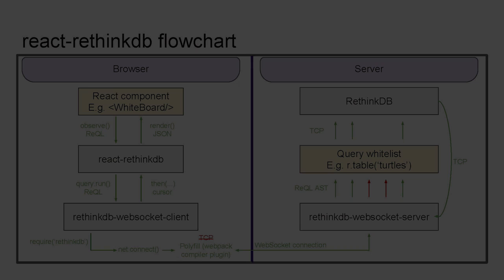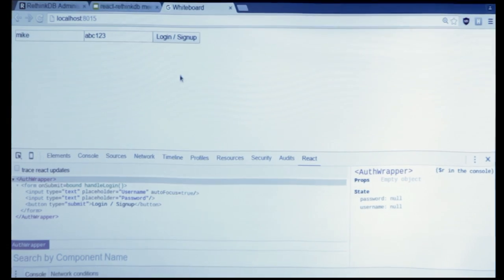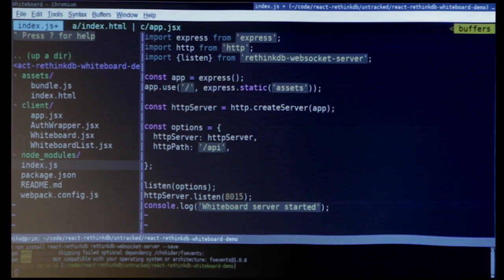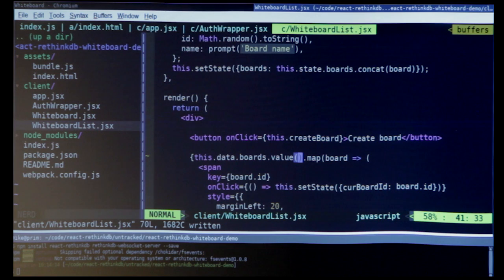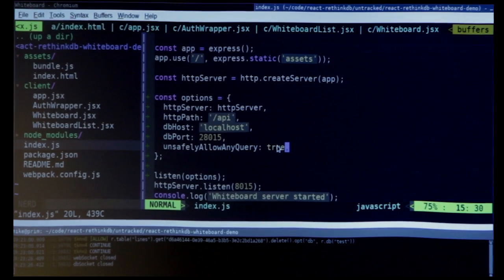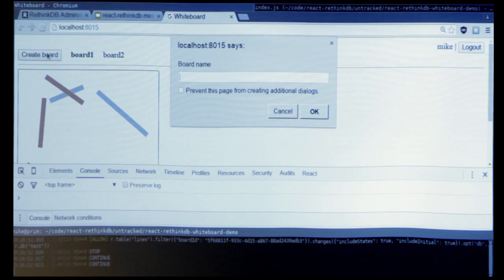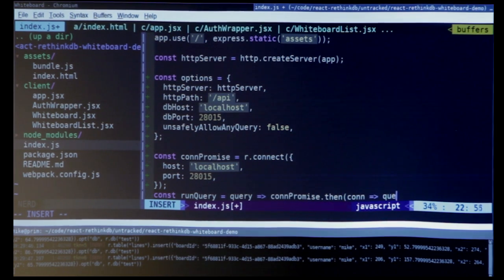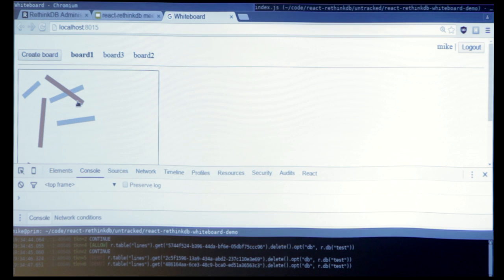Mike Mintz: Rendering ReQL directly in the browser using react-rethinkdb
By relocating ReQL code from the backend to the frontend, fast development of React applications is easy, while still preserving security via backend validation rules. This talk will explain how the library works behind the scenes and walk through an example of building a react-rethinkdb web application.

Mike is a freelance software engineer who loves building React applications. He comes from an algorithmic trading background, and dedicates a lot of time working on data-driven systems. Mike has been fortunate enough to get to use RethinkDB in one of his newest projects.

Recorded on February 25, 2016 at Heavybit Industries in San Francisco